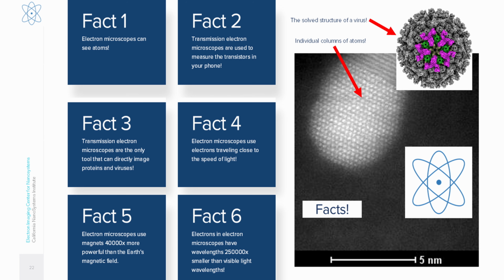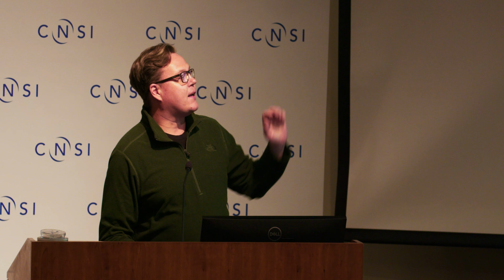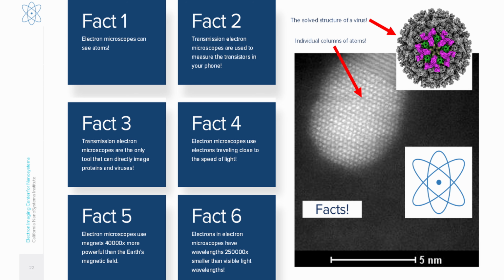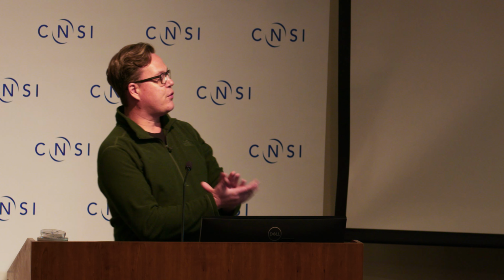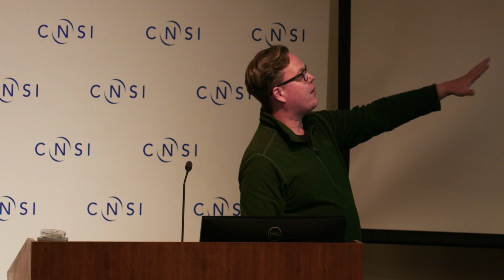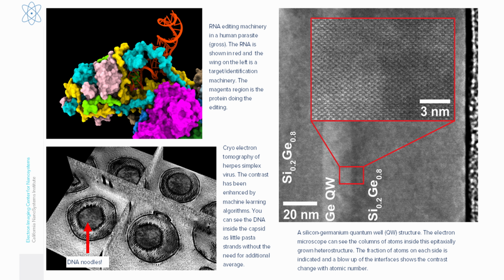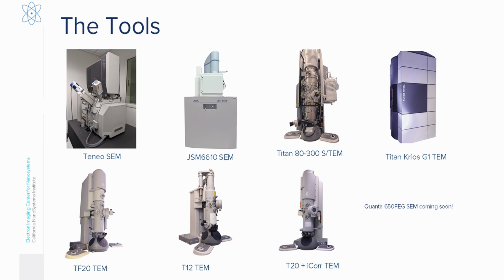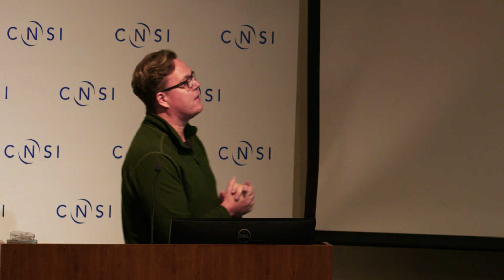CNSI Virtual Open House: Electron Imaging Center for Nanosystems Overview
Electron microscopy delivers sub-optical wavelength imaging down to the atomic scale. Electron beams can determine 3D structure of nature’s fundamental building blocks. EICN’s world-class microscopes image viruses with atomic resolution and peer into the atomic  interfacial nanostructure of microelectronics

EICN can assist you in achieving success in your research by providing state-of-the-art electron microscopy instruments and assisted usage services. Highly experienced staff provides necessary training and can help users address complex electron imaging needs. EICN offers advanced electron imaging techniques for visualizing materials, nanomachines, and cellular structures at atomic or nanometer scales in 2D and 3D. In addition, our latest integrated iCorr technology enables a streamlined approach to correlative microscopy to perform both fluorescence light and electron microscopy for biological research.